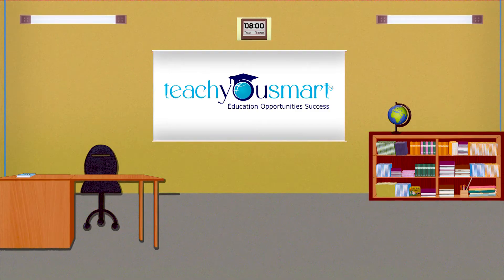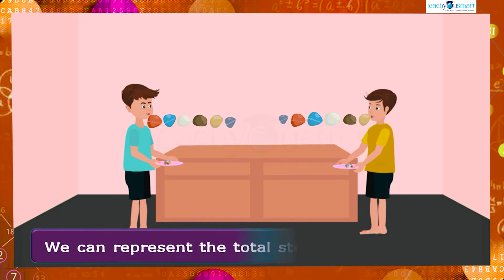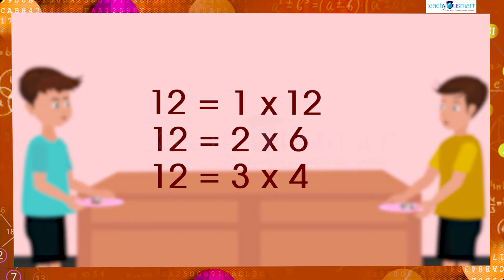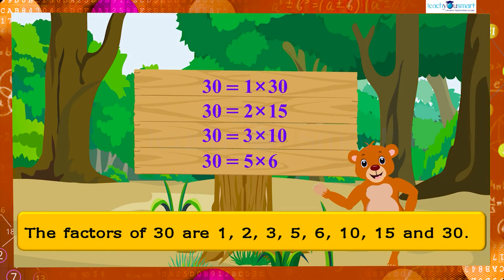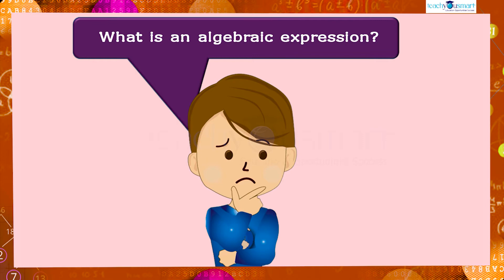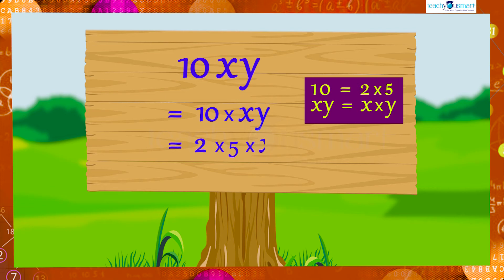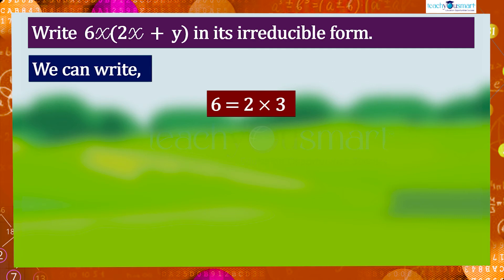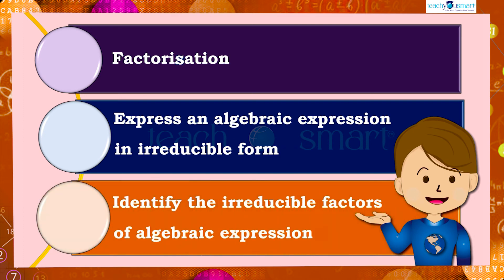Factorisation | Introduction | Factorisation Of Algebraic Expression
​@Teachyousmart in this video explains the factorisation of algebraic expression ], and irreducible forms with the help of an activity.